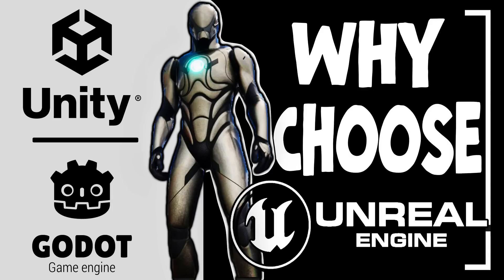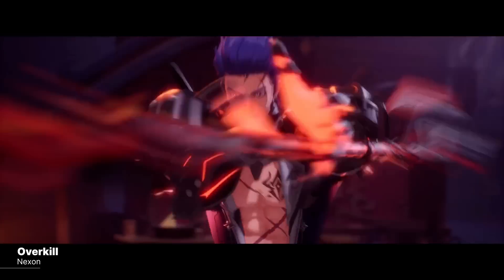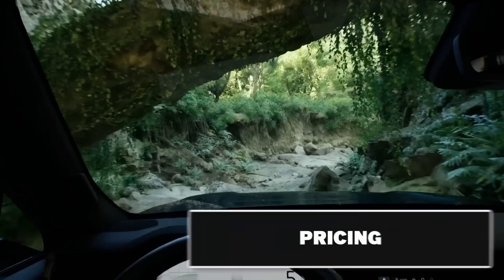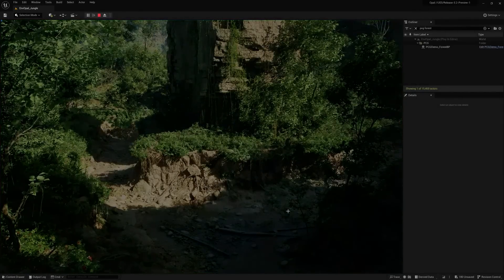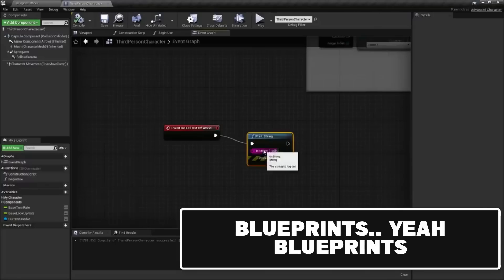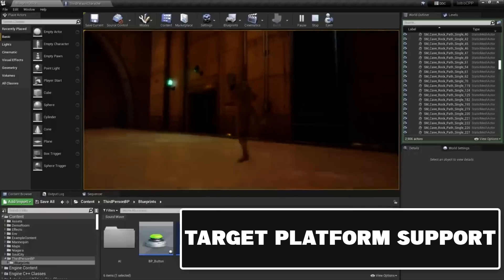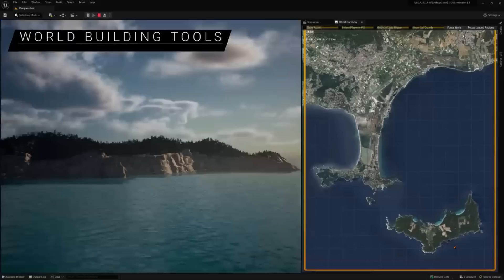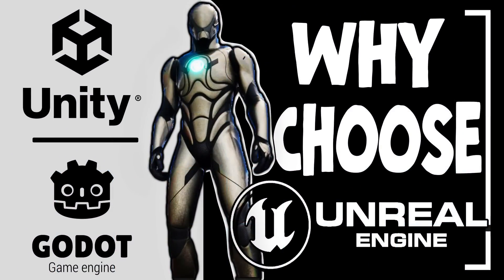Why Use The Unreal Game Engine?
In this video we look at the strengths and reasons why a game developer would choose to use the Unreal Game Engine.   We did a similar video for the Godot Game Engine and have one in the works for Unity.  This is a look exclusively at the positive merits of UE5.  In this video we will look at about half a dozen reasons why Unreal Engine is the better choice for your next game.

Why Choose Unity? -- Coming Soon